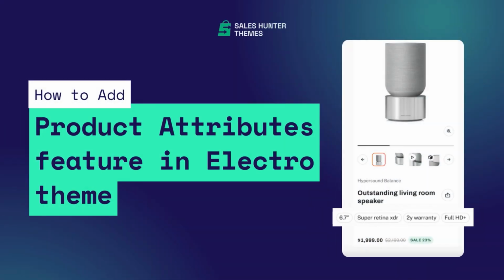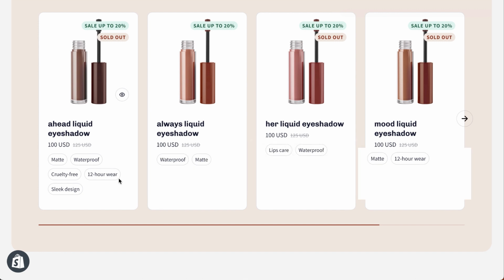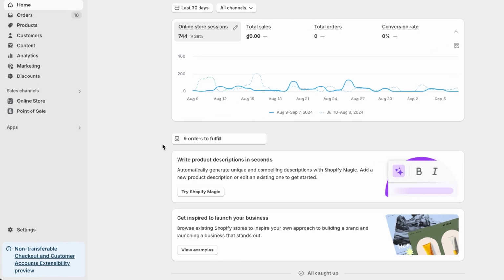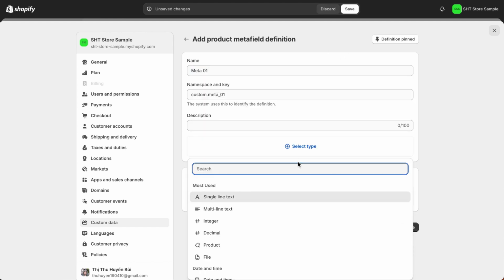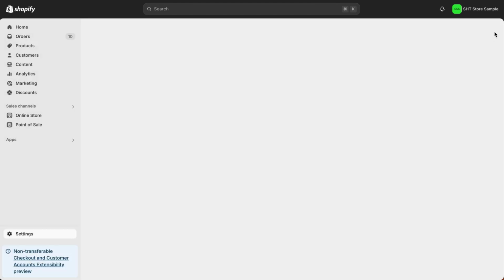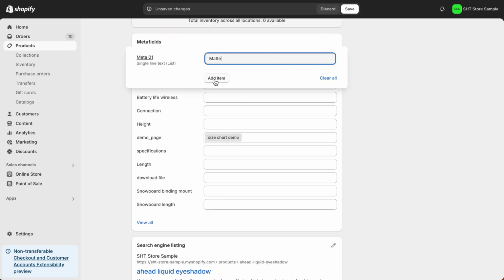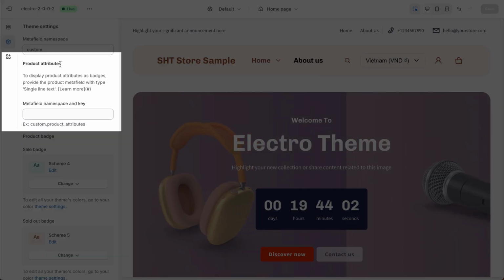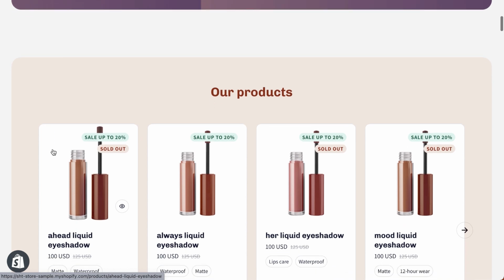How to Add Product Attributes in Electro Theme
In this video, we're guiding you through the process of adding product attributes to your Shopify store using the popular Electro theme. Product attributes play a crucial role in organizing your products and enhancing the customer shopping experience. With the right attributes, your customers can easily find what they're looking for, making your store more user-friendly and effective.

👉 OUTLINE:
00:00 Intro
00:31 Configuring Product Metafields
01:15 Adding Metafields to a Product
01:30 Setting Product Attributes in Electro Theme
02:02 Outro

Background music: Upbeat Dynamic Cool Technology Future Bass | Tech Village by Aylex